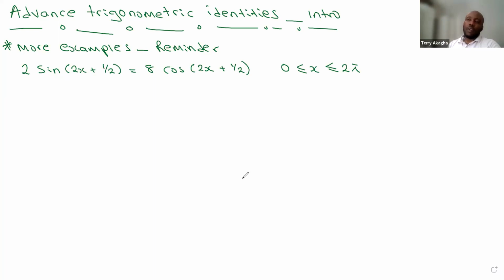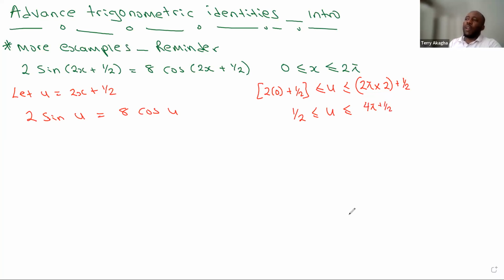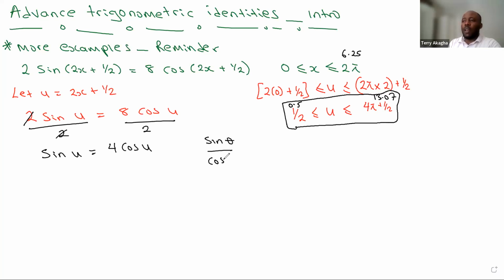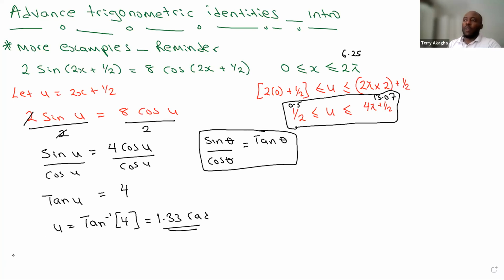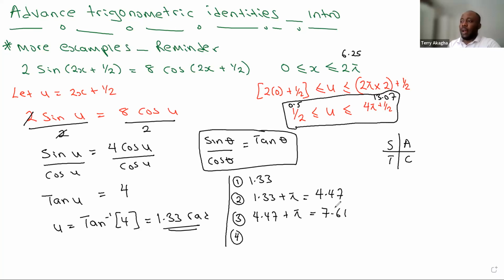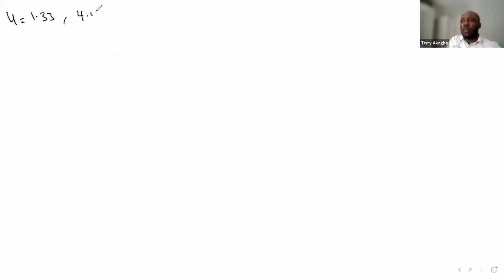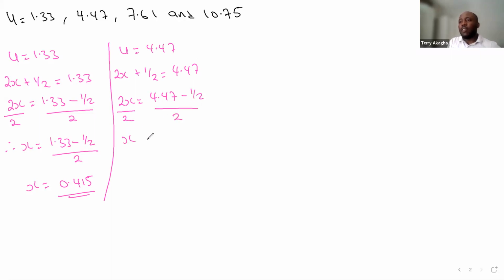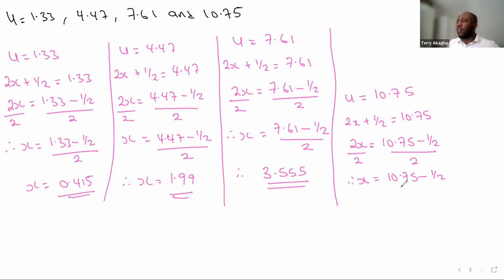3 of 13 - Review of Basic Trig identities or concepts Part 3 - With Terry in 10 minutes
Here, we solved more examples on basic trig identities